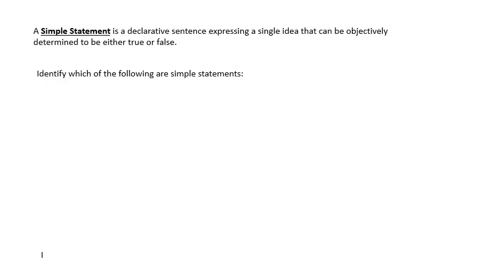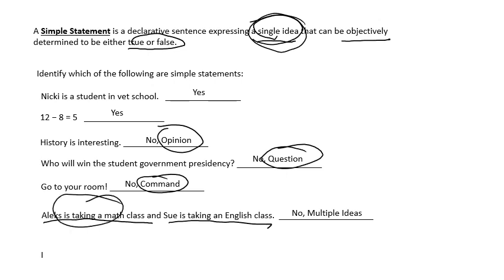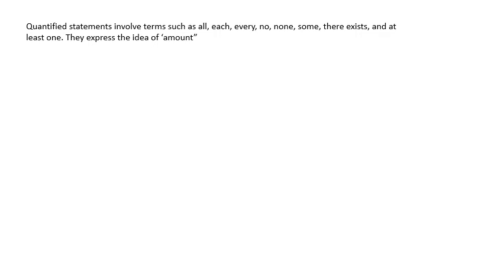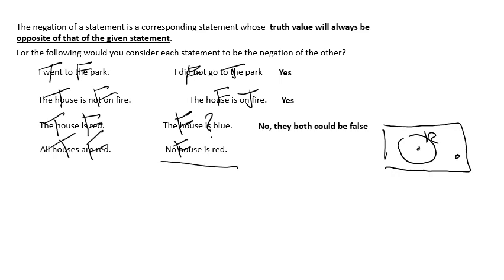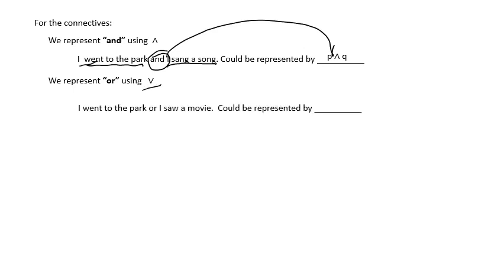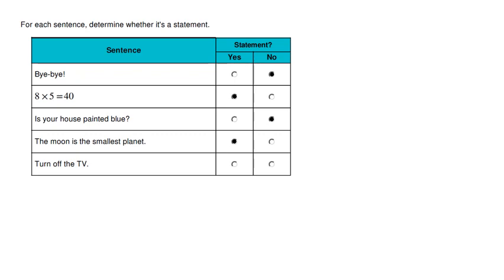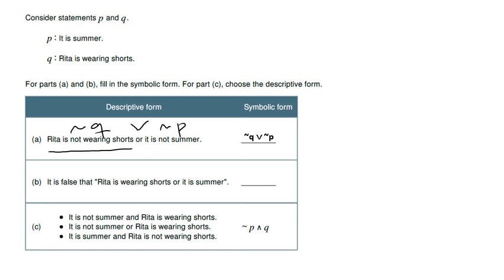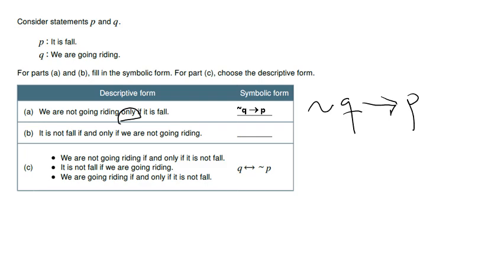Chapter 3 01 20190914 v